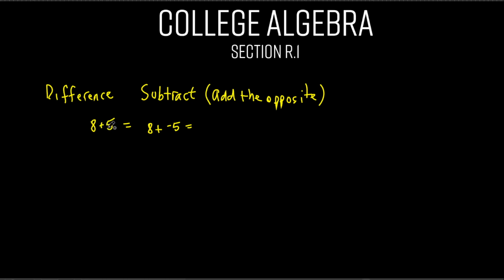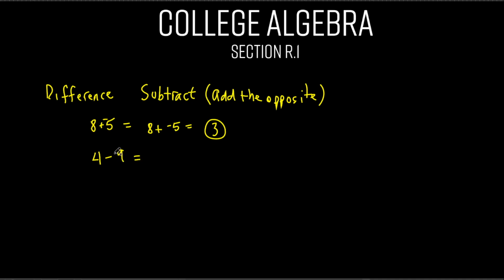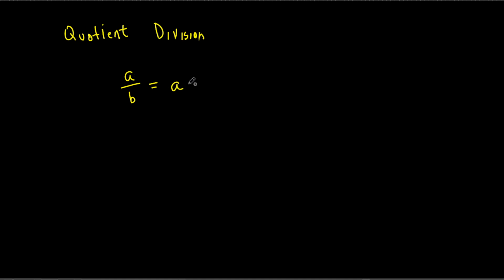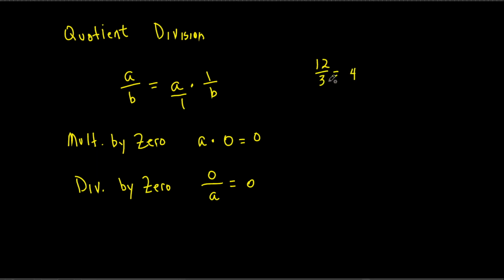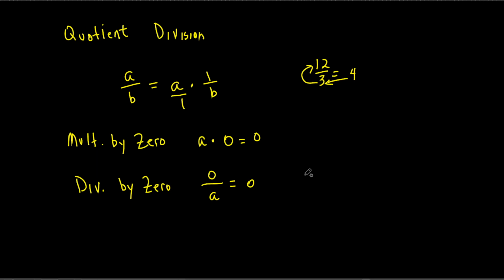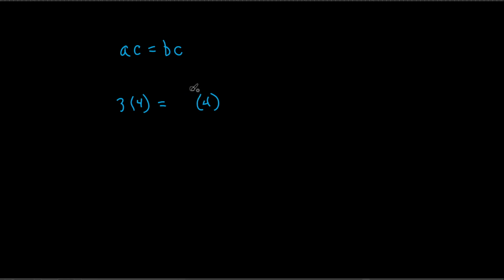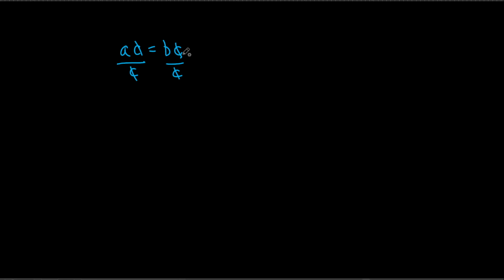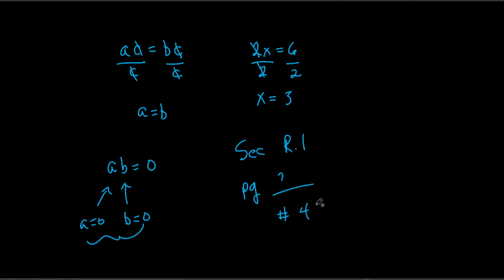College Algebra Section R.1 (part 1) "Real Numbers"